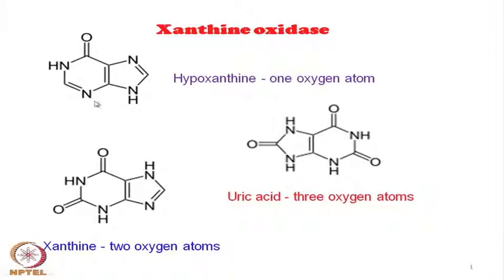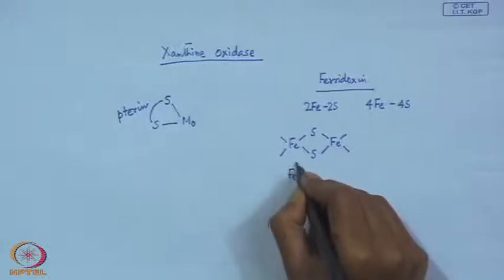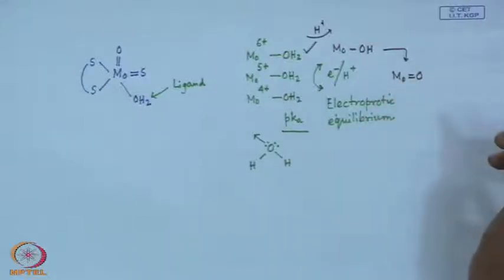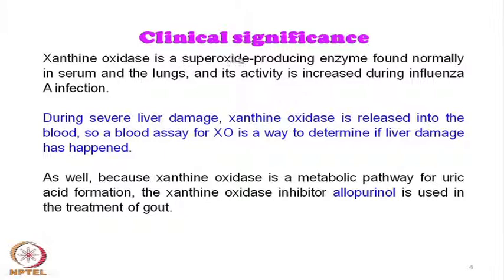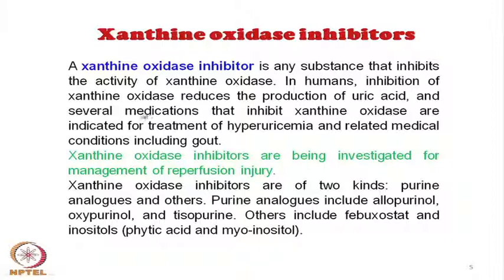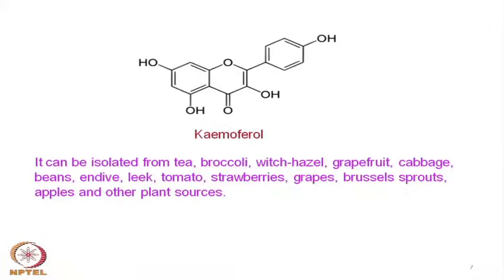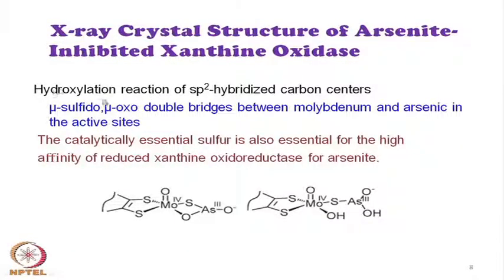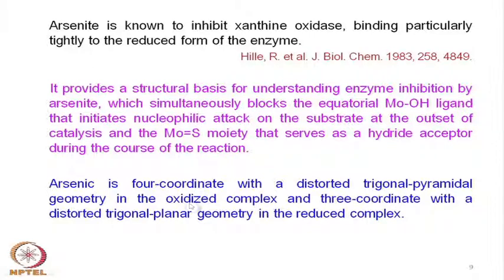Mod-25 Lec-25 Molybdenum Enzymes - IV